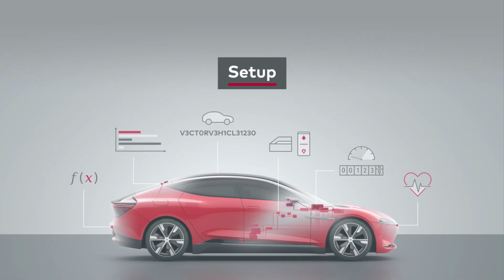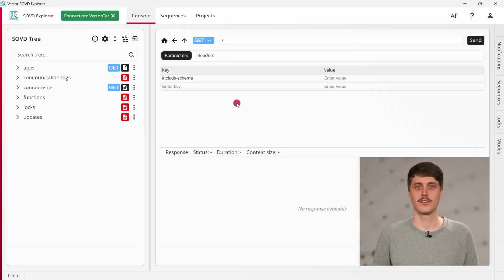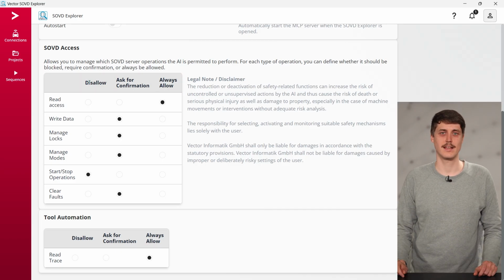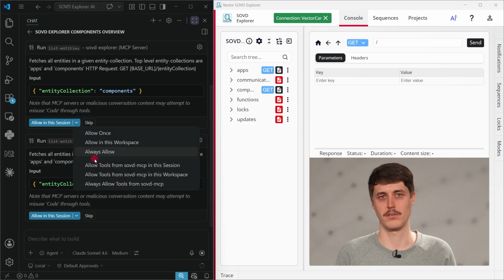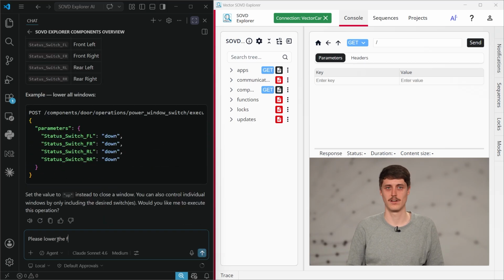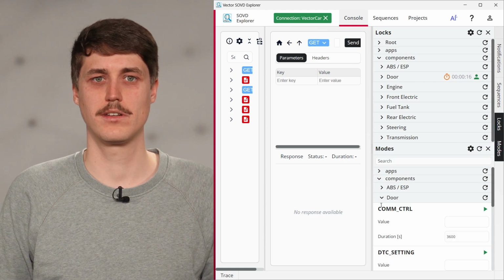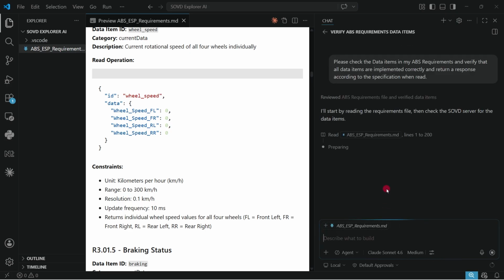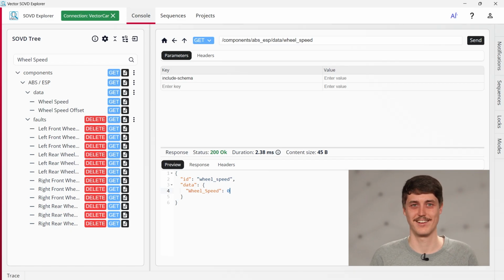SOVD Explorer - AI Features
Are you dreaming of AI diagnosing your vehicles? In this video, we will show you the AI integration we built into the SOVD Explorer and especially why the SOVD Explorer is the ideal tool to make your AI agents work with SOVD..
Service-oriented Vehicle Diagnostics (SOVD) provides a uniform API for diagnosing new software-based and traditional mechatronic vehicles. The SOVD Explorer is a tool for using SOVD – for individual vehicle components, distributed functions, and the entire vehicle. The SOVD Explorer enables users to perform diagnostics using SOVD as well as analyze the implementation of SOVD.

0:13 Intro
0:41 Setup
1:46 Configuration
2:23 AI Diagnostics
4:22 Agentic Workflows

Please contact your local Vector office if you would like further information!